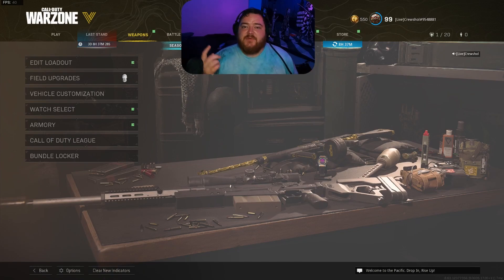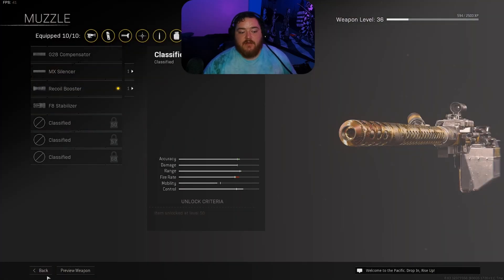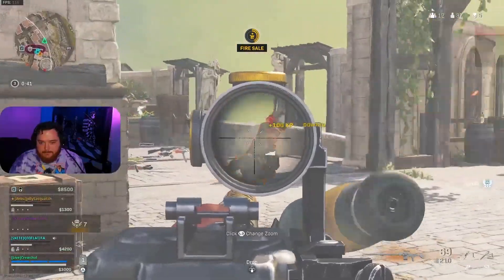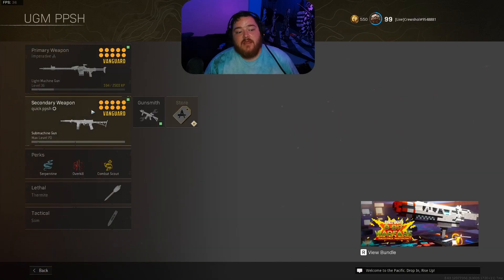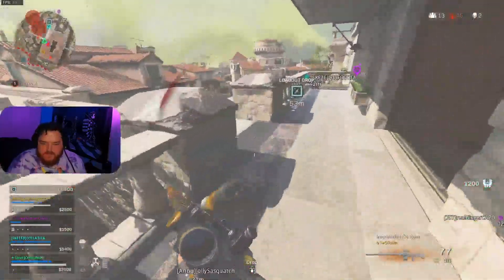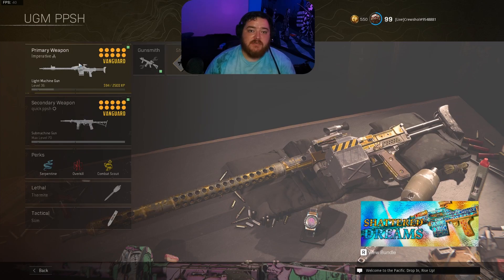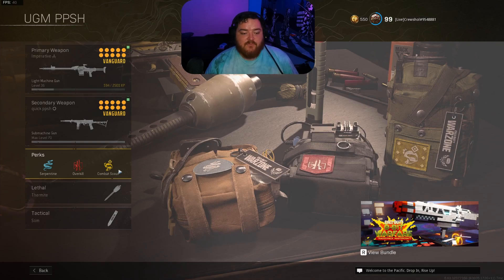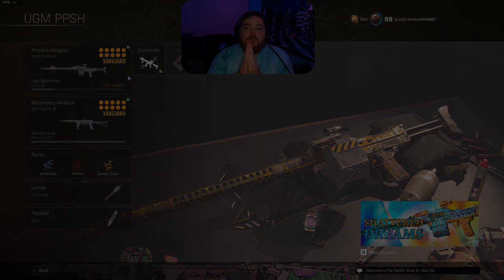THE UGM IS BACK!! And It Is Better Than Ever | UGM and PPSH Best Builds In The Game! WARZONE VICTORY